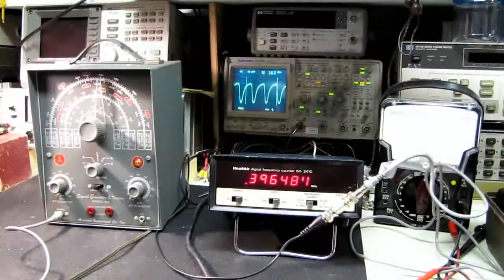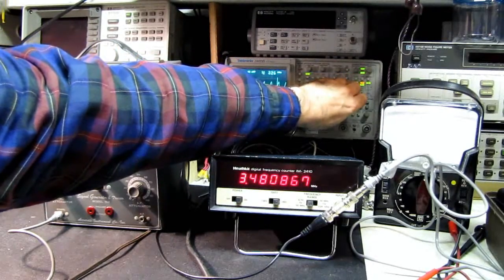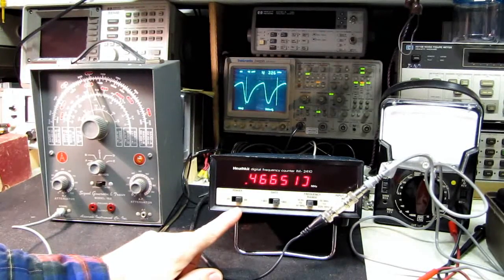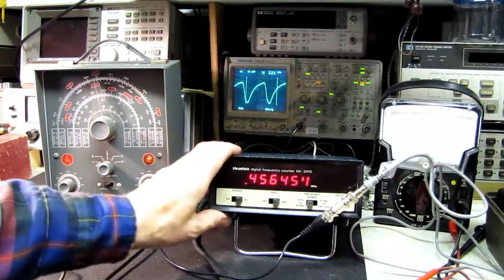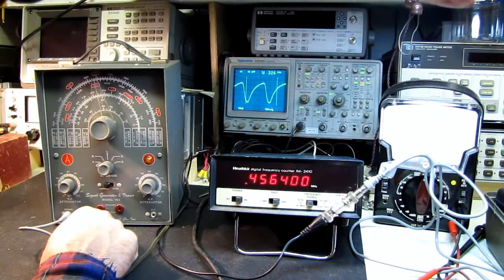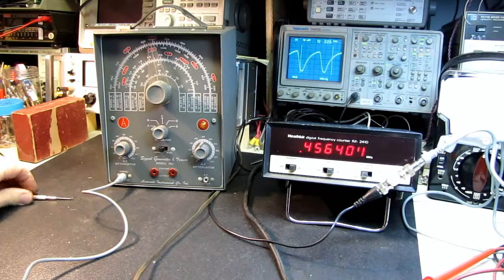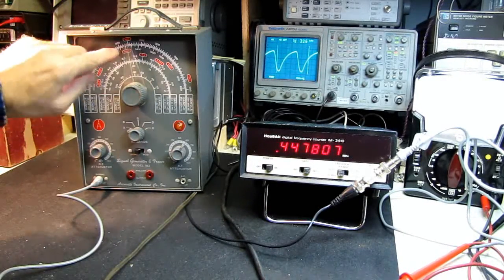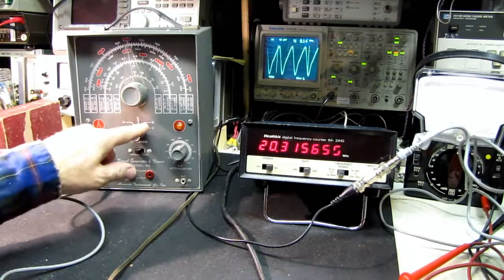10 Buck Test - Bench Accurate Instruments R.F. Generator Part 2